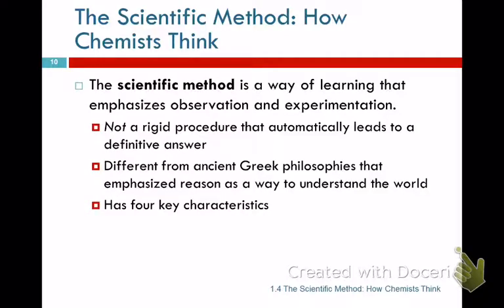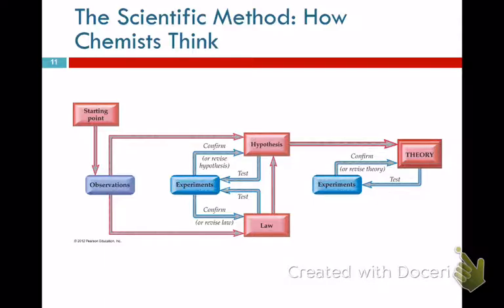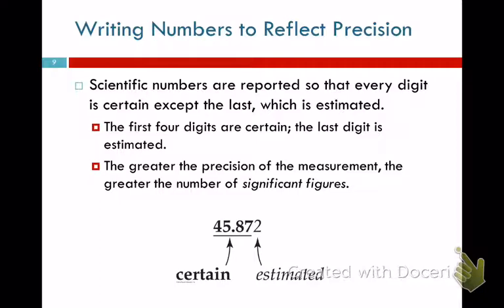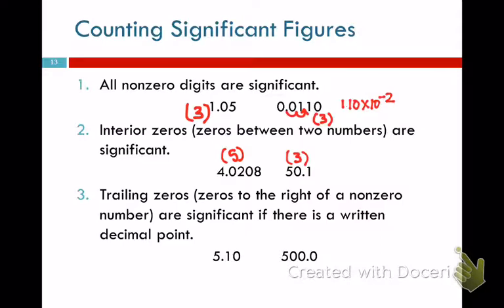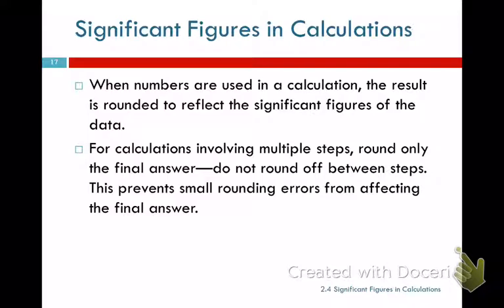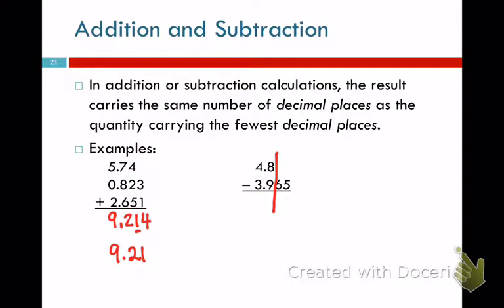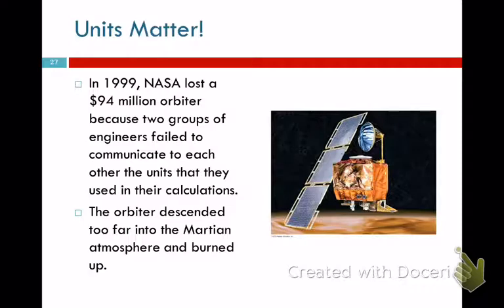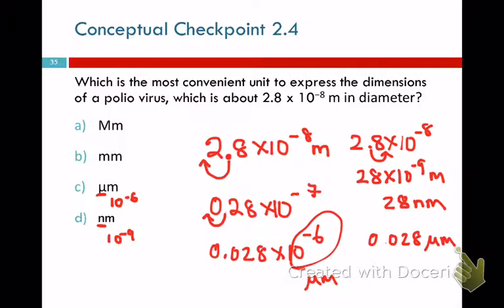6-20 chem 3A